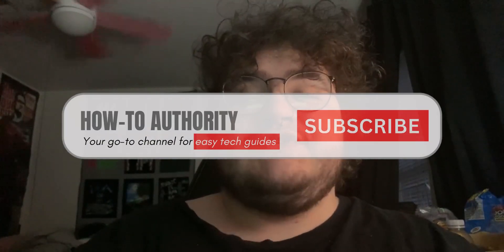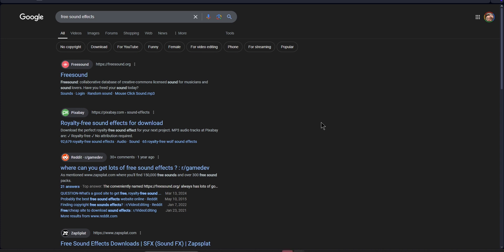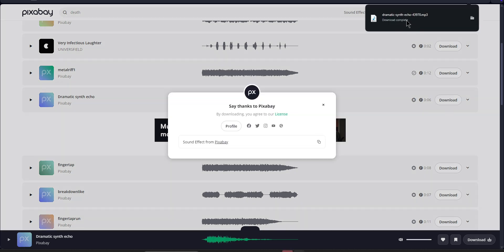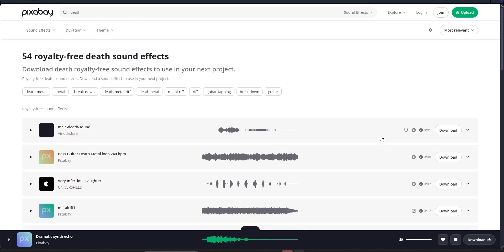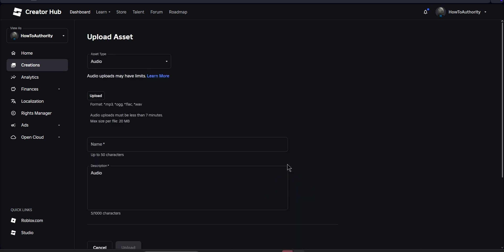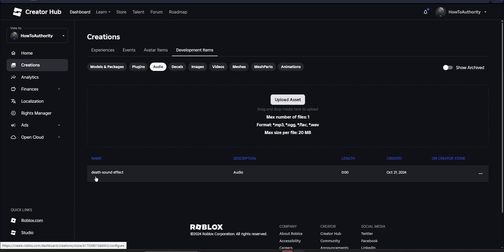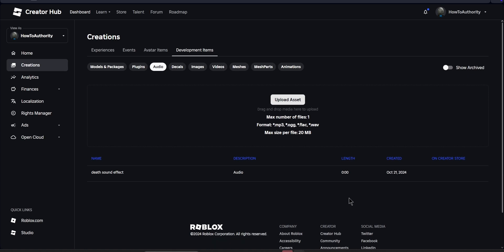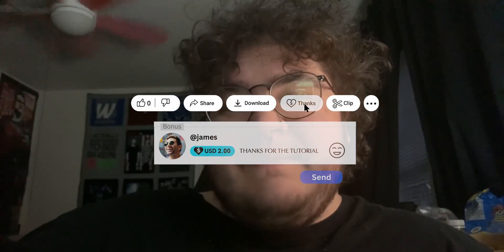How to Add Custom Kill Sounds to Roblox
► Tired of the same old default kill sounds in Roblox? Want to make your games more immersive and personalized? This tutorial will show you how to easily upload custom kill sounds to your Roblox projects.

► We'll cover everything you need to know, from finding the perfect sound effects to importing them into Roblox Studio. You'll learn how to:

0:00 - Introduction.
0:21 - Finding the perfect sound effects.
1:09 - Importing sound effects into Roblox.

By the end of this tutorial, you'll be able to create a more immersive and personalized gaming experience for yourself and your players. So, what are you waiting for? Click that play button and start leveling up your Roblox game today!